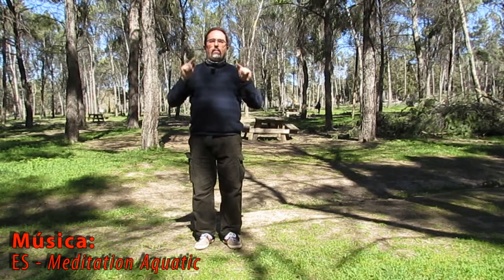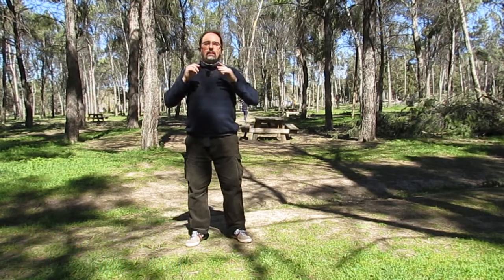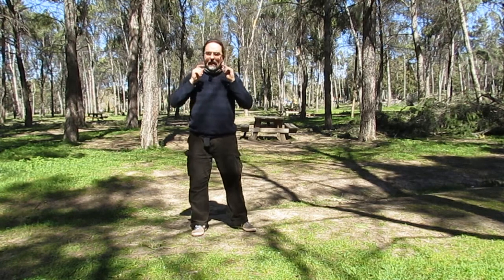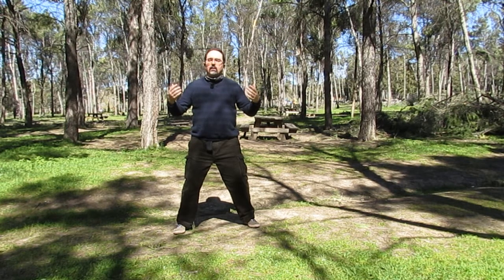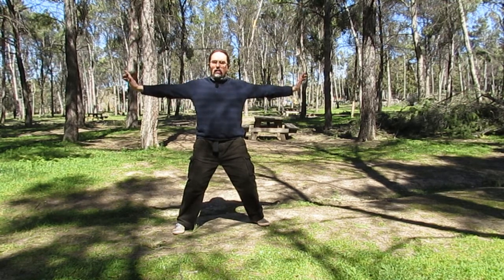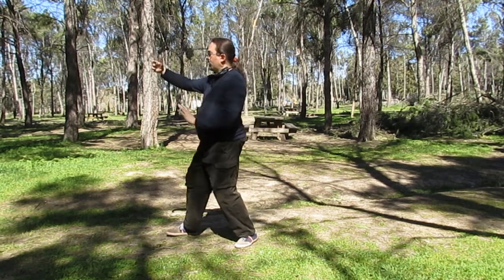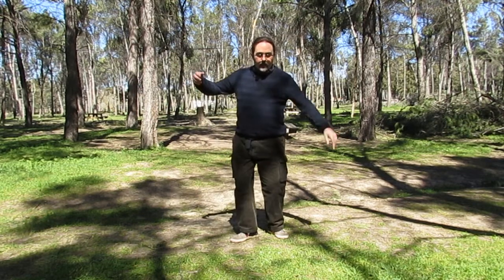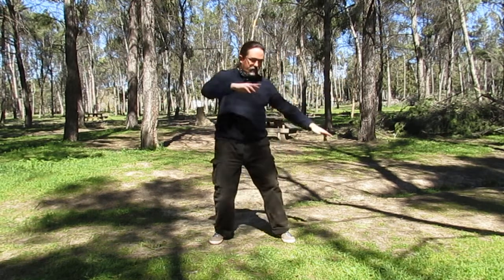Sentarse en un taburete imaginario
En este vídeo veremos qué se quiere decir con sentar la cadera o el hua y cómo trabajarlo.